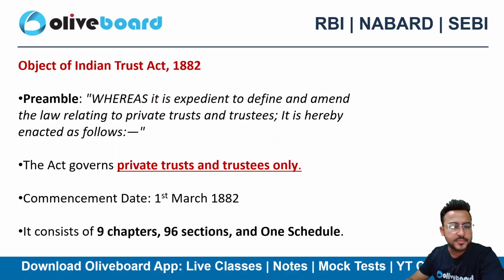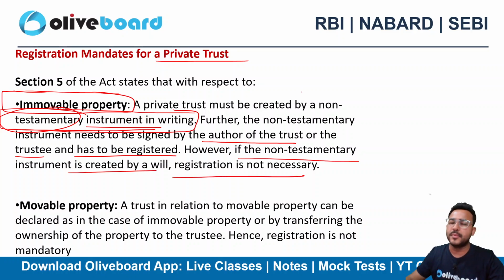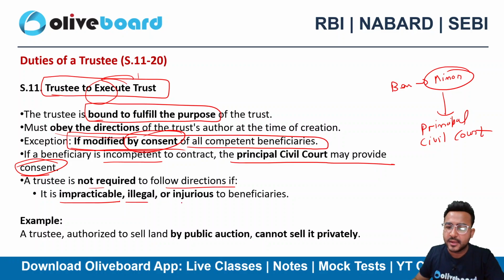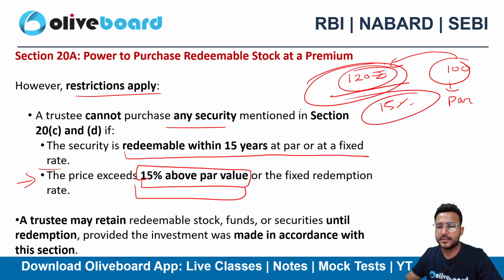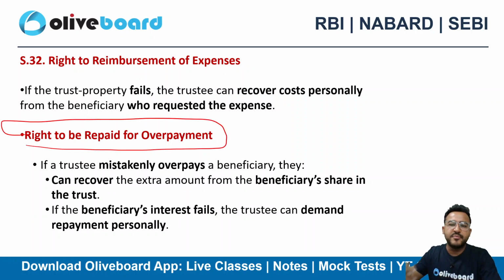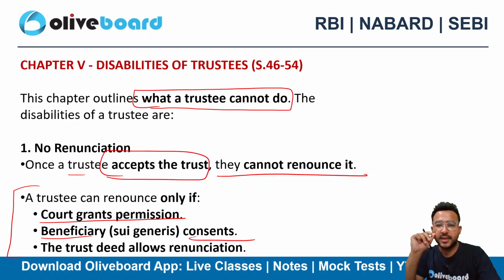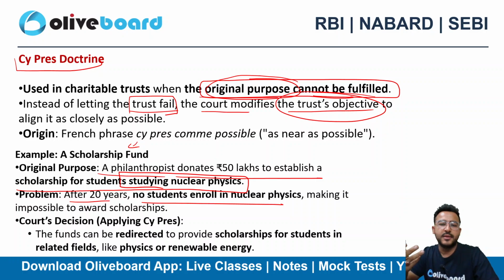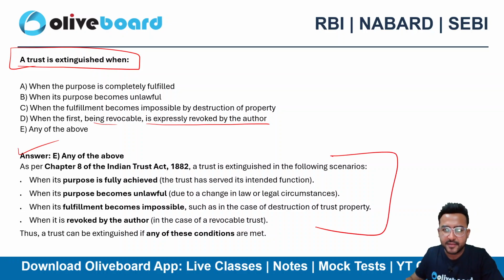Indian Trusts Act | All Important Details | NPS Grade A/B 2025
Welcome to Revision Series for NPS Grade A/B Exam 2025. In this video Prateek Sir will take up the topic Indian Trusts Act, very important for upcoming exam!

✅RBI Gr. B 2025 Complete Course (Phase 1 & 2) Batch 4
✅NABARD Grade A 2025 Complete Course (Phase 1 & 2) Batch 2
✅SEBI Grade A 2025 Complete Course (Phase 1 & 2) Batch 2

😍OLIVEBOARD TEST SERIES (ATTEMPT FOR FREE NOW)
⭕ RBI Gr. B Mock Test
⭕ SEBI Gr. A Mock Test
⭕ IFSCA Gr. A Mock Test
⭕ SIDBI Gr. A Mock Test
⭕ PFRDA Gr. A Mock Test
⭕ RBII Gr. B DEPR Mock

😍Download FREE PYQ PDFs for Regulatory Exams